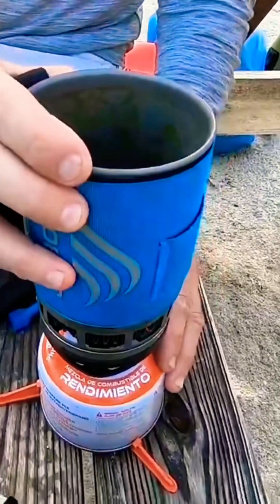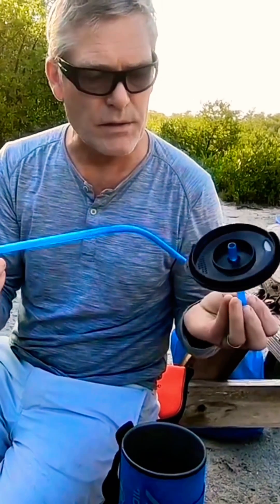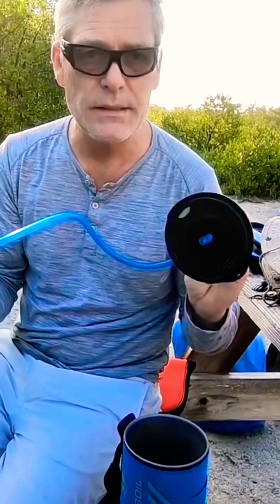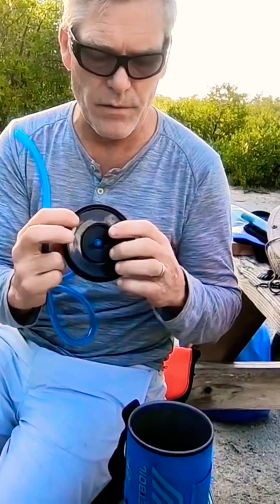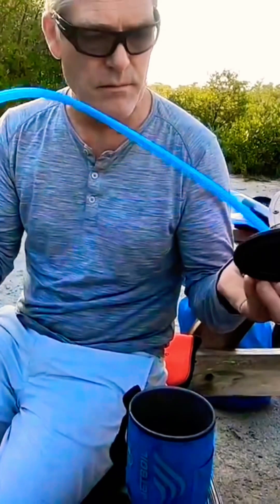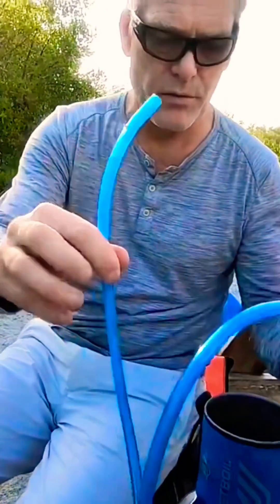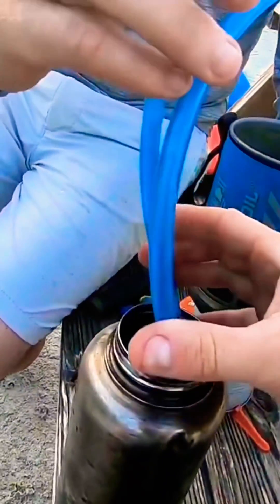How to convert salt water into fresh water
Island Survival. 3 day survival challenge. How to convert salt water into fresh water. This is a micro desalination kit that we took on our paddle board adventure across the Florida bay. we used our Micro survival bottle to create the desalination system.